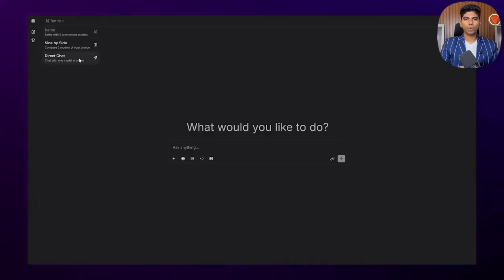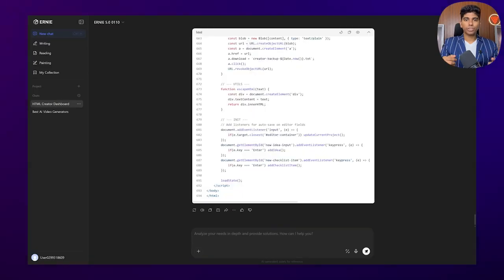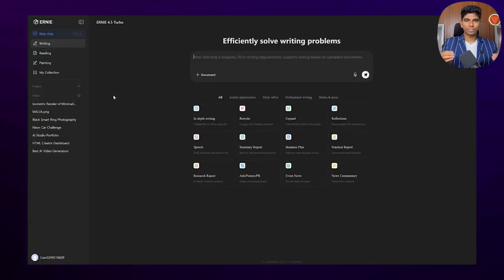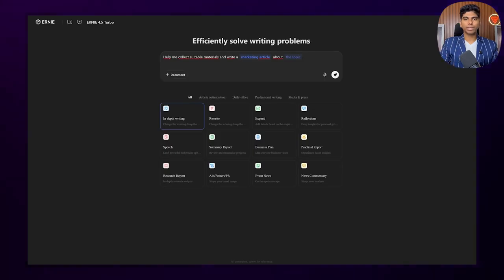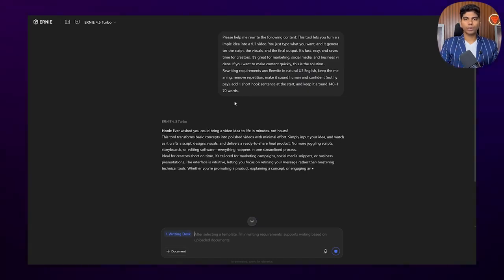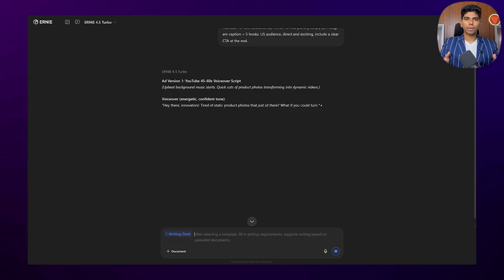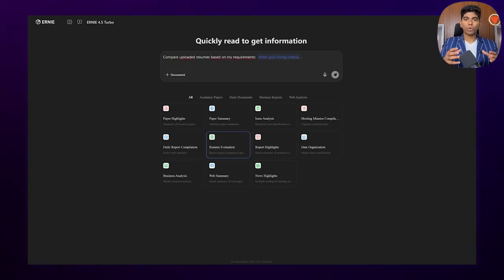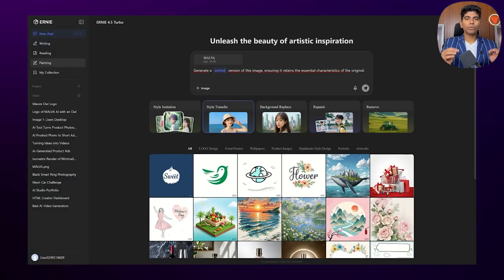The Most Brutal FREE AI Tool Just Dropped